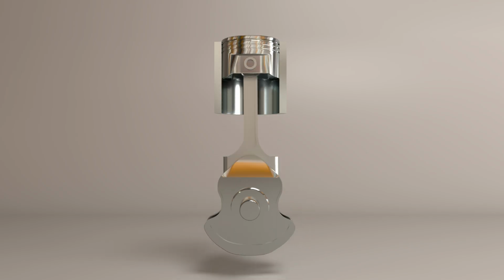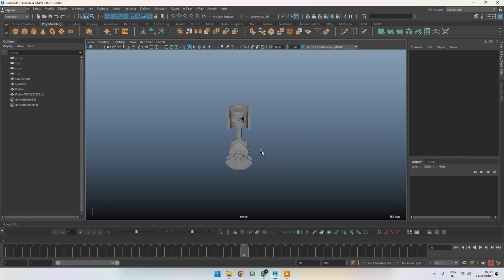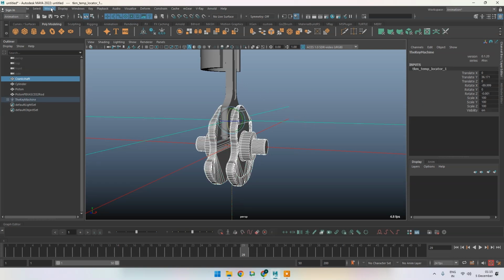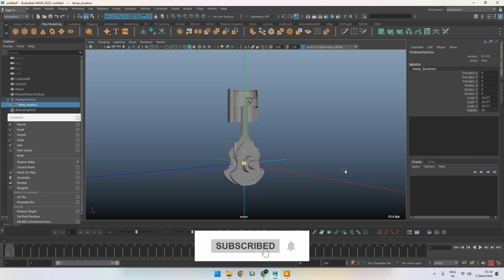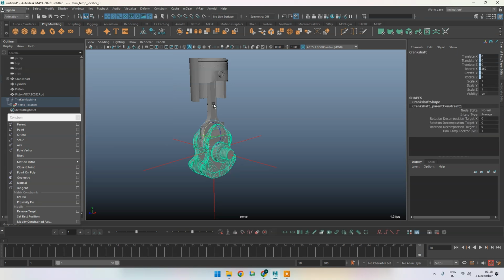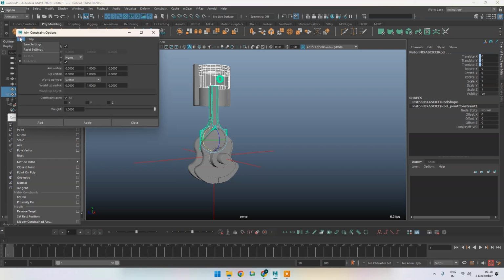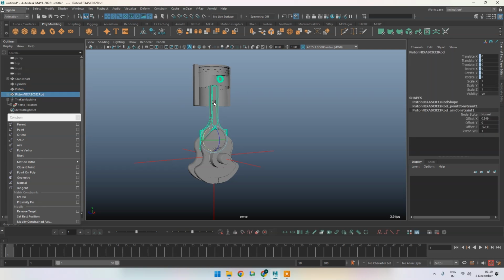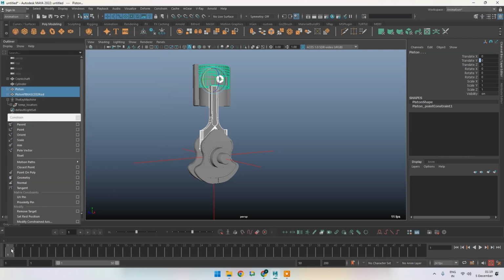"Easy Piston Rigging in Maya – Step-by-Step Tutorial!"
How to Rig a Piston in Maya – Step-by-Step Tutorial

In this detailed tutorial, I’ll guide you through the process of rigging a piston in Autodesk Maya! Whether you're a beginner or an experienced 3D artist, this step-by-step guide will teach you how to create a fully functional piston rig that you can use in your animations.

You’ll learn how to:

Model and prepare your piston for rigging.
Use joints, constraints, and controls to create realistic piston movement.
Set up proper parent-child relationships for smooth, automated animation.
Troubleshoot common rigging issues.
By the end of this video, you'll have a fully rigged piston ready to animate in your projects!